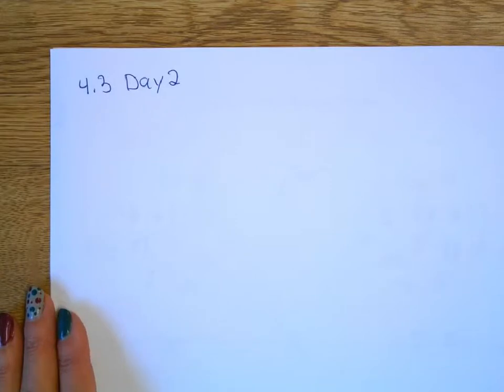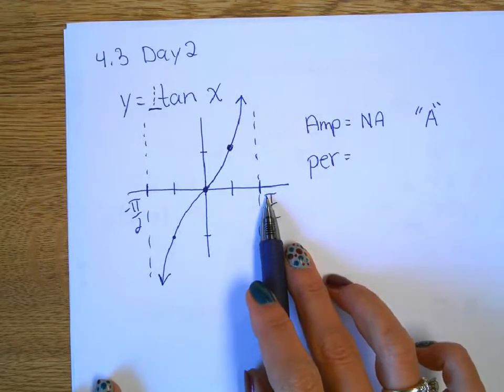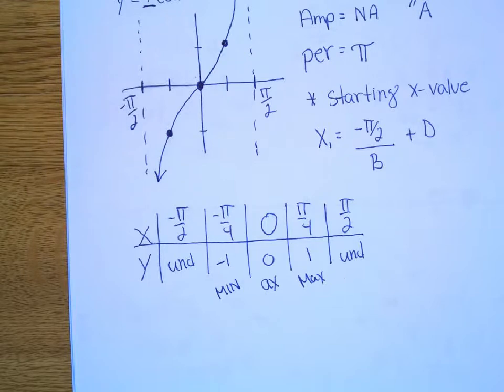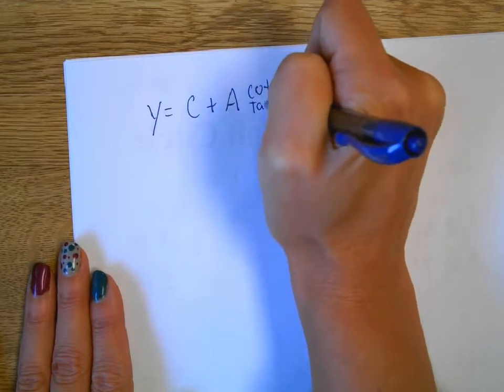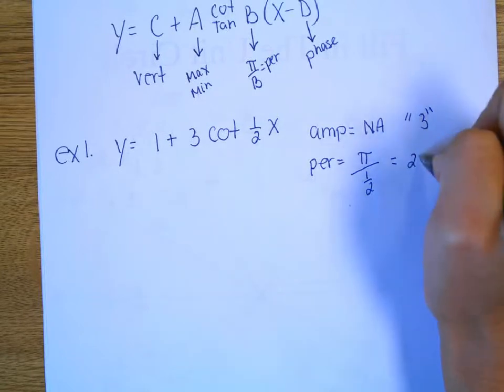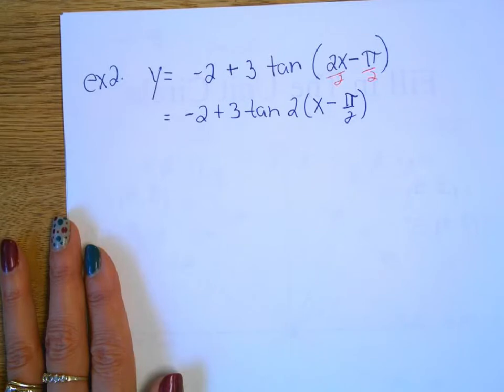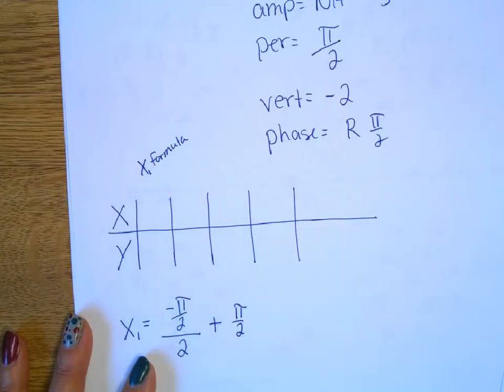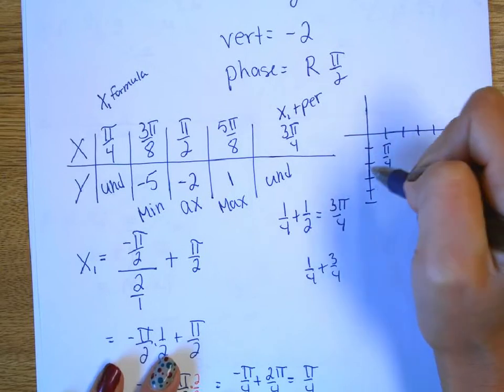T 4 3 day 2